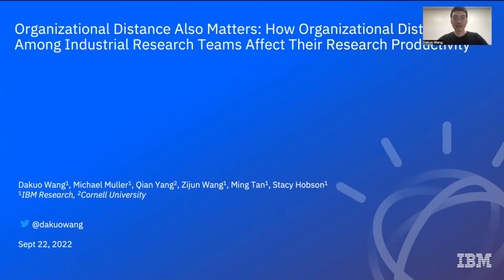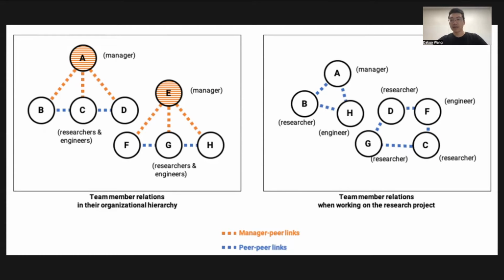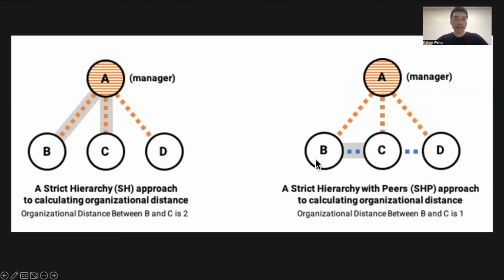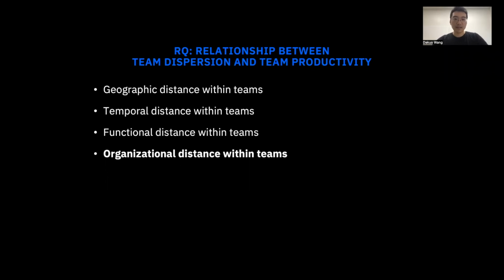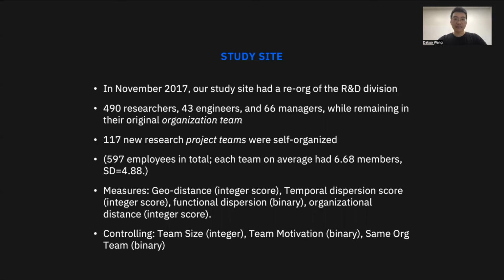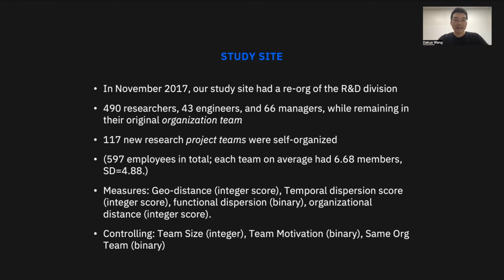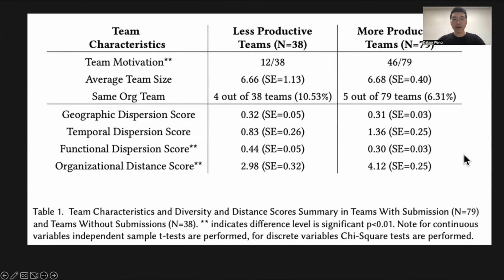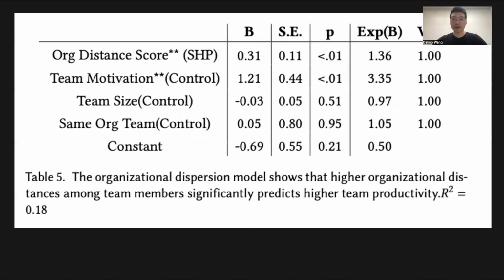CSCW 2022 Paper: Organizational Distance Also Matters